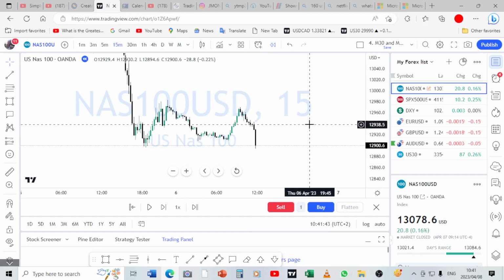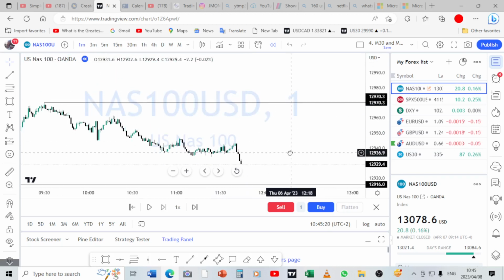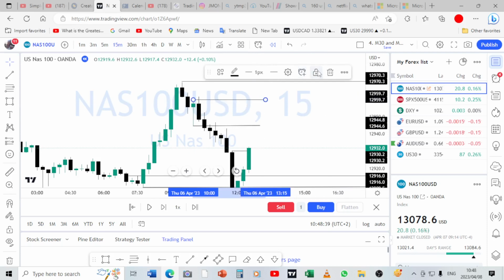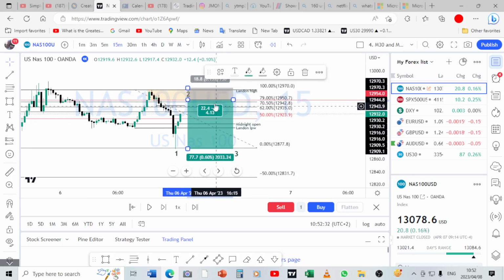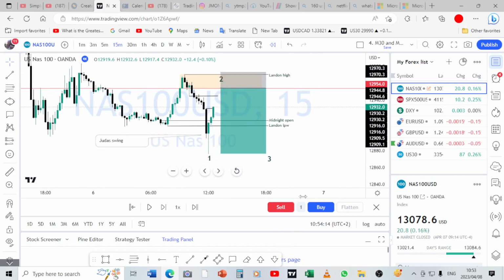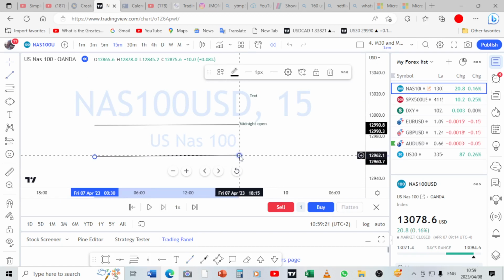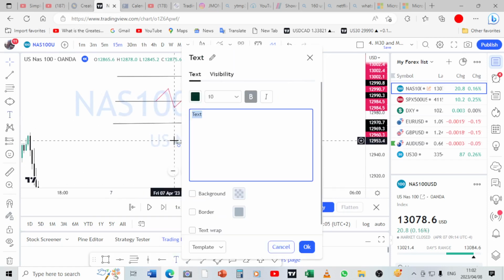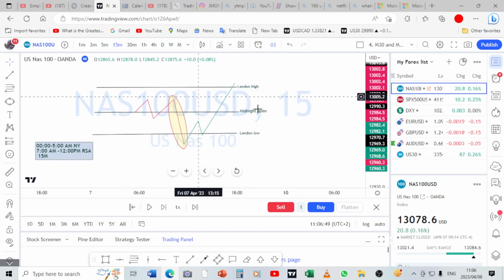How to Trade Classic ICT Judas Swing